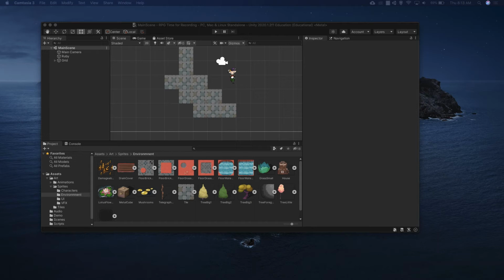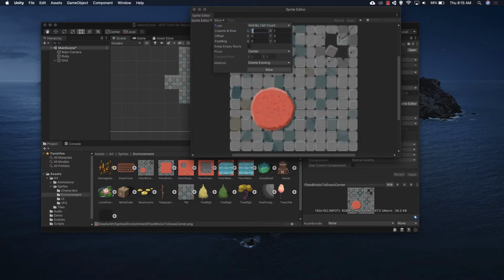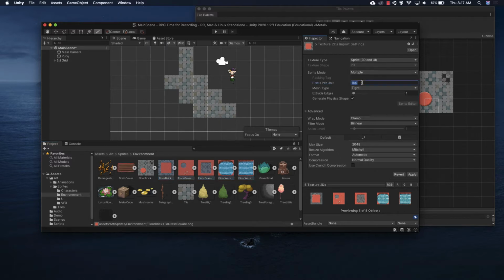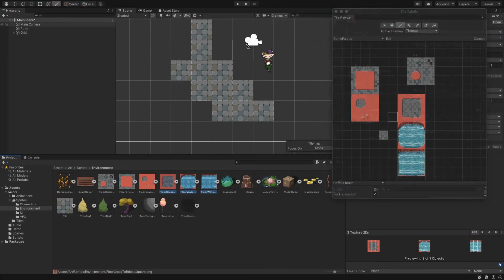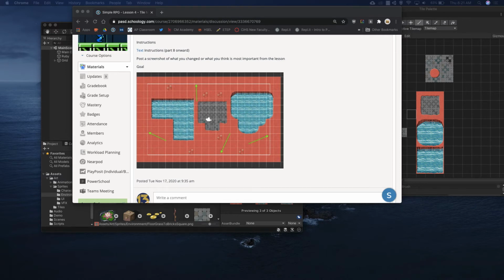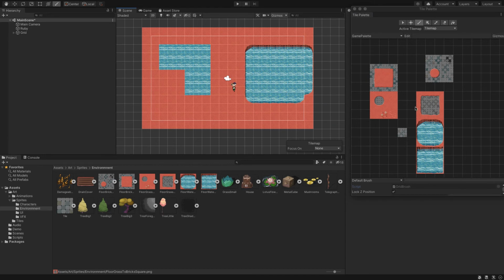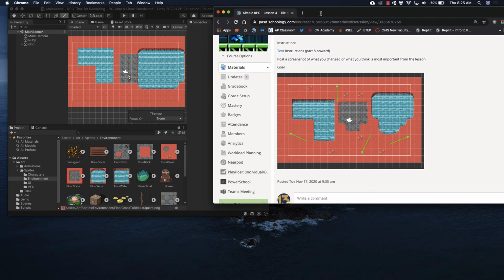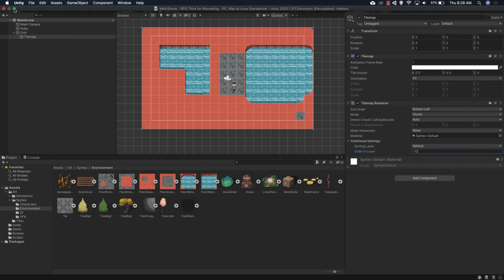Simple RPG Lesson 4 Tile Maps Part 2